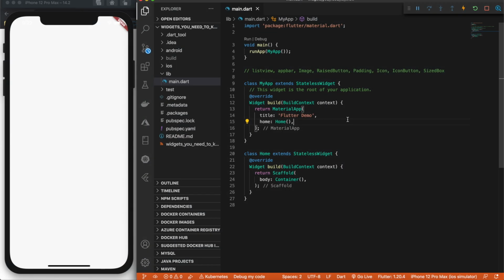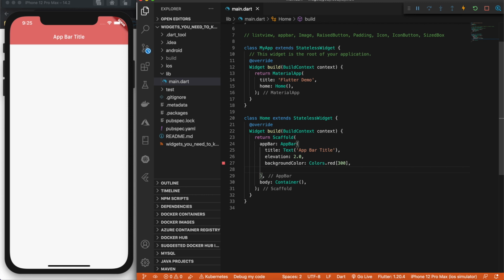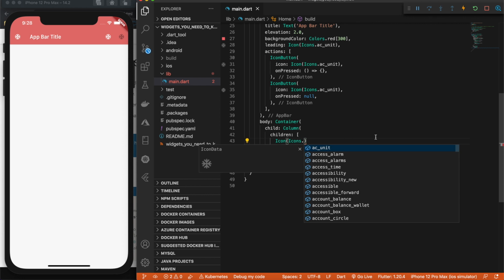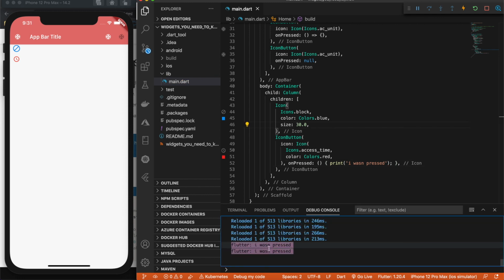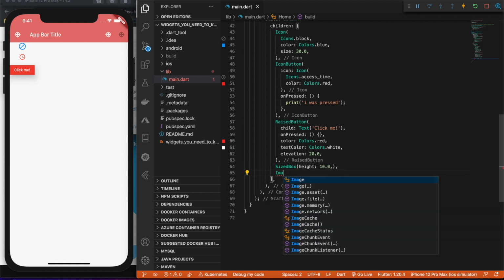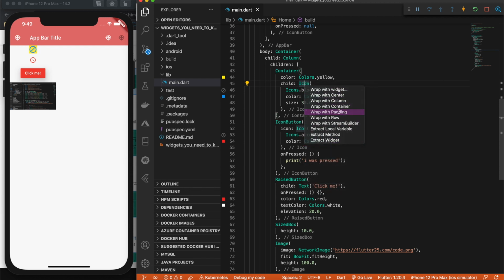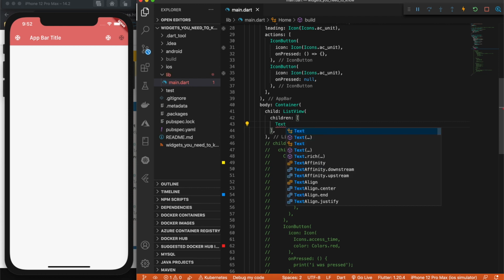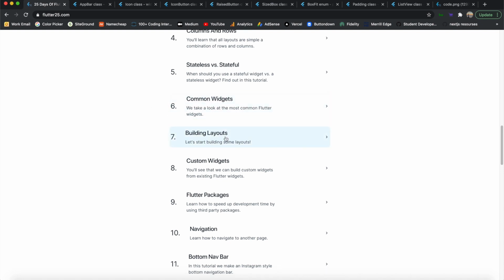Flutter Widgets You MUST Know (ListView, AppBar, SizedBox) - 25 Days Of Flutter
In this video we talk about the must know Flutter widgets and implement them all. We cover ListView, AppBar, Image, RaisedButton, Padding, Icon, IconButton, and SizedBox.

(0:00) Introduction
(0:46) AppBar
(3:22) Icon
(4:31) IconButton
(5:34) RaisedButton
(6:29) SizedBox
(7:14) Image
(8:21) Padding
(10:03) ListView